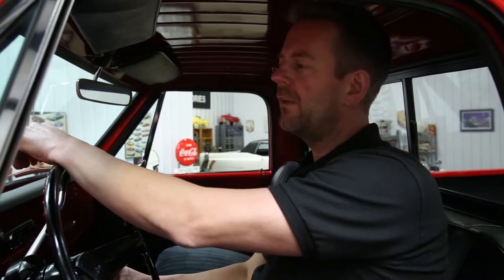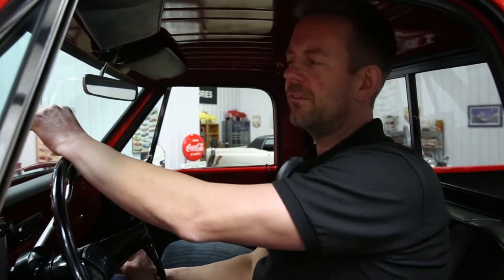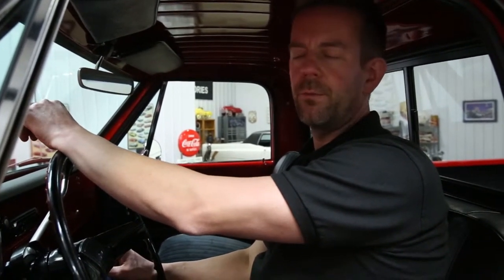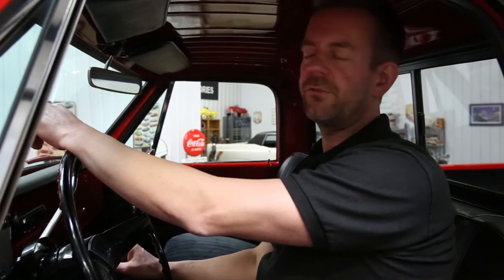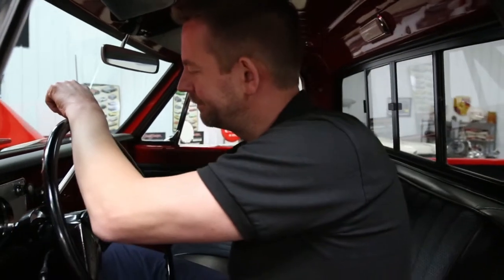1968 Chevrolet K10 4x4 Fleetside Custom Pickup MS CLASSIC CARS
This awesome 1968 Chevrolet K10 4x4 Fleetside Custom Pickup is a great looking truck that is one of only 1,449 K10s built in 1968 as a Fleetside with a 6 ½ ft bed.  As the VIN number indicates this truck was born a 1968 Chevrolet K10 4x4 ½ ton Pickup Cab and bed with a 6cyl engine that was built in Fremont, CA.  As the original SPID (Service Parts Identification) label indicates it was born with the following options in order: front wheel lock hubs, 4-speed transmission, red, hi-note horn, non-glare mirror, Delco 42 amp generator, SM wheel carrier and red vinyl trim.  Prior to the 5 year nut and bolt restoration it was a very original truck.  It retains all the original sheet metal and during the restoration only minor patch work was required.  The body is straight and it has nice gaps throughout.  It was finished in Dupont Chromabase Victory Red which looks beautiful.  The paint work on this truck is show quality. The front grille is painted white.  The front windshield, door glass and sliding rear window was replaced new.  All of the bright work was restored or replaced including such items as the window trim, dual mirrors, door handles and bumpers.  The truck has a great stance on new Weld Racing aluminum wheels with BF Goodrich Radial Mud Terrain T/A 35 x12 tires.  The rear inside bed is sprayed on polyurethane by Rhino Linings.  It’s equipped with a tow hitch.  The interior was completely restored and painted red.  To add contrast the sun visors, dash pad, door panels, bench seat and carpet is black.  Sound deadener was added to help with road noise and heat.  The gauges and steering wheel was left like it came from the factory.  The heater core was rebuilt for a working heating system.  It has a custom sound system that consists of a Sony head unit with CD player, Sony amplifier, under dash speaker and under seat speaker box. The engine compartment is nicely detailed throughout.  It has a red firewall with satin black inner fenders and radiator support.  It’s powered by a 350 V8 that was rebuilt and runs great.  The engine block was painted red to match the truck and is equipped with an Edelbrock intake, Edelbrock carburetor, Edelbrock chrome air cleaner and Chevrolet chrome valve covers.  It’s equipped with a new Optima Red Top battery.  The engine breathes through factory manifolds and a Magnaflow exhaust system with chrome tips that exit straight out the rear.  The engine is coupled to a Turbo 350 automatic transmission that was rebuilt.  The power is transferred through the GM 12-bolt rear end with 3.73 gears.  It has a Dana 44 front axle and a NP205 transfer case which was also rebuilt.  It’s equipped with power steering that works nicely with the large tires.  The undercarriage is nicely detailed throughout.  The truck has been lifted 6” which gives it a great look.  It has chrome shocks and a chrome rear end cover.  It’s equipped with power brakes with front disc and rear drum.  This classic truck is a blast and the center of attention wherever it goes.  This truck has been serviced and detailed which is documented with an invoice that is included.